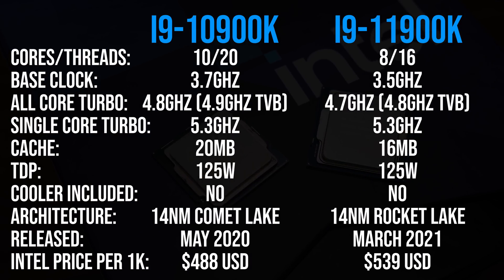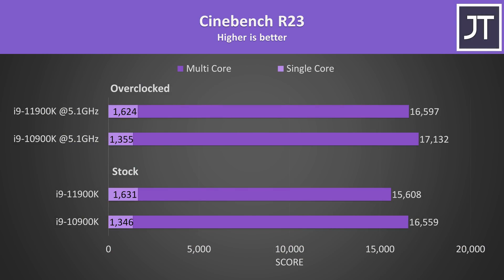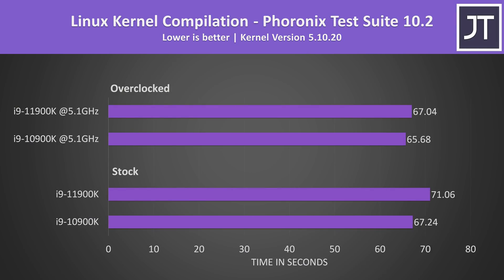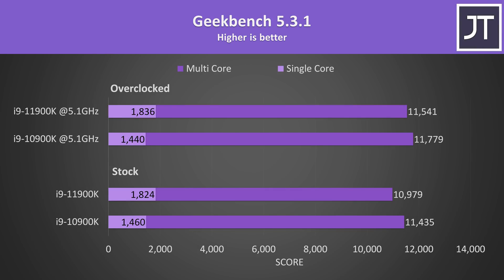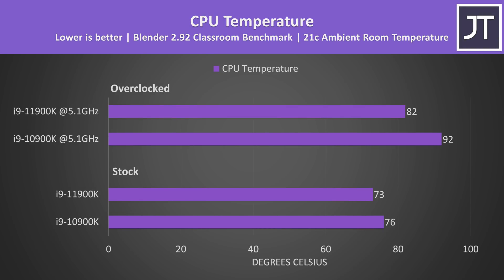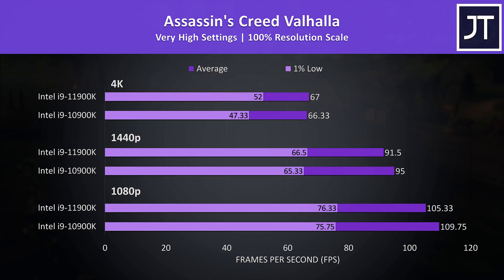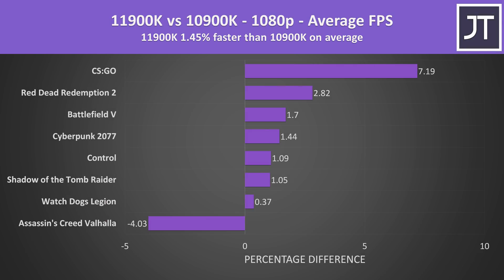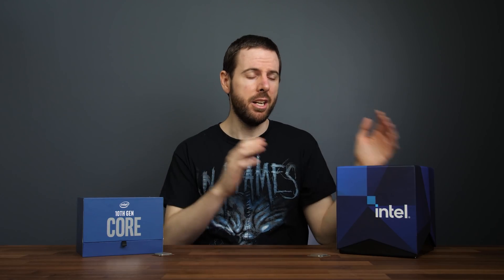Don’t Buy 11th Gen - 11900K vs 10900K CPU Comparison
Intel’s new 8 core 11900K CPU is not worth buying over the older and cheaper 10 core 10900K. I’ve compared both processors in games and applications to show you why. Check prices 👇
Intel Core i9-11900K | Intel Core i9-10900K

Test PC Components:
MSI MEG Z590 ACE Motherboard

11900K vs 10900K Timestamps
0:00 Intro
0:10 CPU spec differences
0:41 Test PC
1:04 Overclocks
1:46 Application tests
5:25 Application differences (stock)
5:47 Application differences (OC)
6:10 Power draw, thermals, clock speeds
7:02 8 games tested
9:42 Gaming differences (1080p/1440p/4K)
10:32 Cost per frame value
11:07 Conclusion - which to buy?